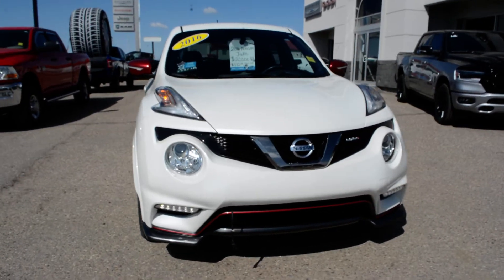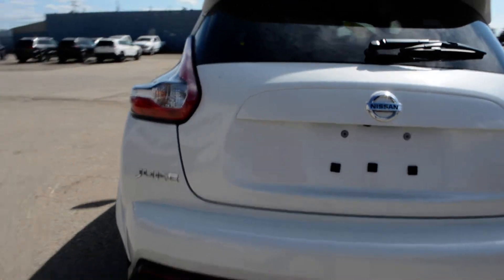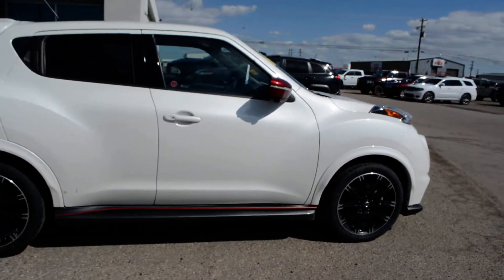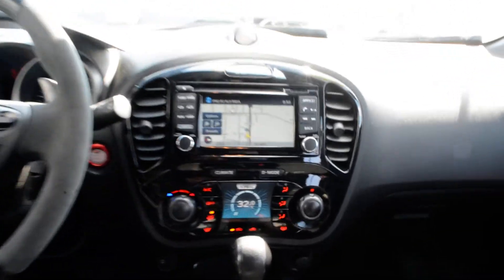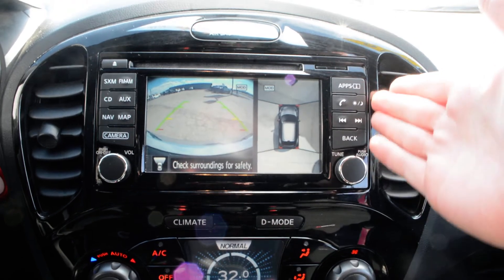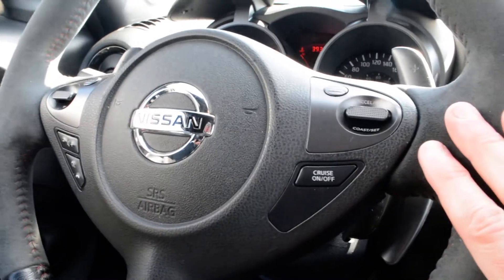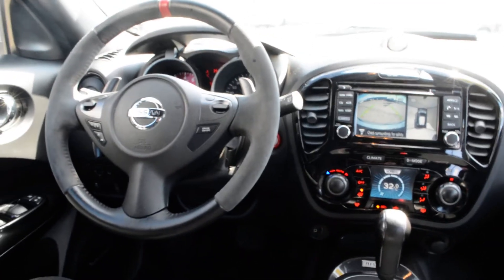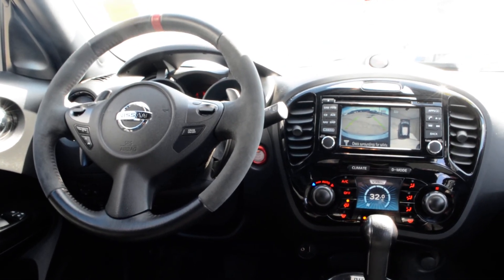2016 Nissan Juke Nismo Walk Around at Bonnyville Dodge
The perfect everyday commuter vehicle! Includes factory rims and summer tires as well as the pictured steel rims and winter tires! Equipped with navigation, touch screen display, back up camera and much more to keep you driving confidently wherever the road leads. Plus with under 40,000 kms this Nissan Juke is more than ready for a new life on the road.
Above all that you can drive away with added peace of mind knowing our certified Chrysler technicians put each of our pre-owned vehicles through a meticulous 110 point mechanical fitness assessment and each unit has been beautifully reconditioned inside and out.
With numerous lenders available our finance team works with you to find a solution that makes sense for your individual situation. They work hard for you to ensure they are getting you the best deal possible.
• 30 Day Money Back / Trade In Guarantee – we include Confidence for FREE in the used vehicle buying experience!
• 110 Point Mechanical Fitness Assessment & Carproof – Peace of Mind purchasing so you know you’re not buying a wreck, or someone else’s!
• Real-Time, Market Based Pricing – We know the Market and price our vehicles to SELL!  Who wants to go through a bunch of annoying awkward negotiation anyways?  Want to see the market report?  JUST ASK!
• Family Owned, Community Focused - We live here, our reputation is everything, and watching the community, people and organizations within it thrive means everything to us

Check us out on Facebook @bonnyvilledodge
Address: 5605-50 Ave, Bonnyville AB